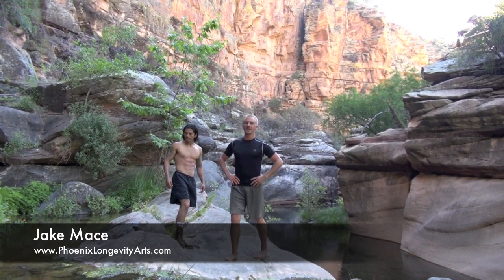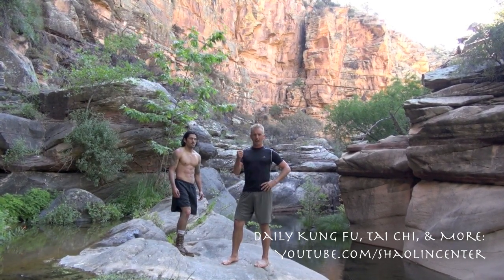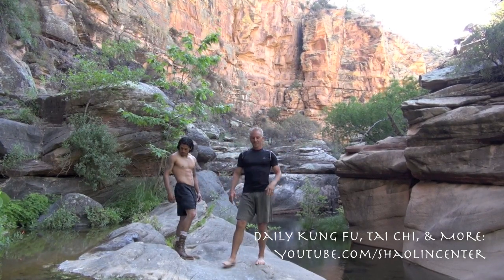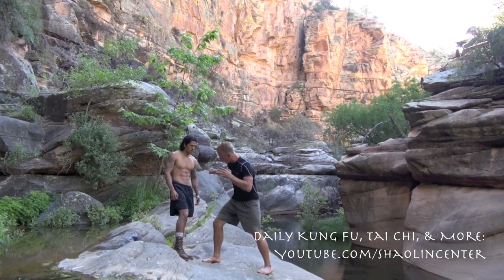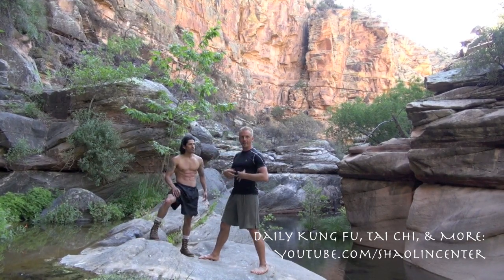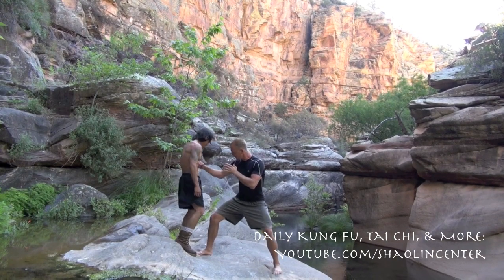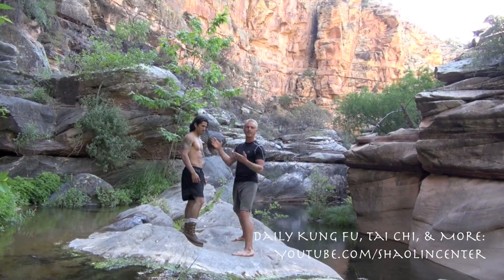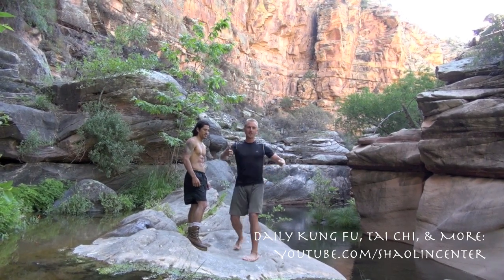Kung Fu - One Inch Punch - Awesome!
Kung Fu One Inch Punch.  The 1 Inch Punch is real and has 3 parts!  Part 1 punch with snap.  Part 2 punch with heavy hands for push.  Part 3 combine parts 1 and 2 together!  Kung Fu everyday.  Jake Mace Tempe Arizona!